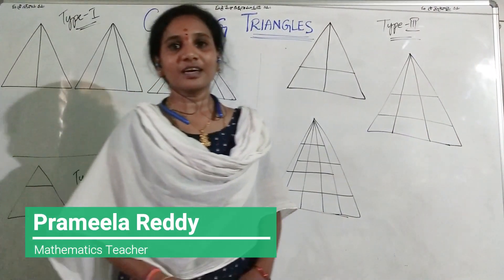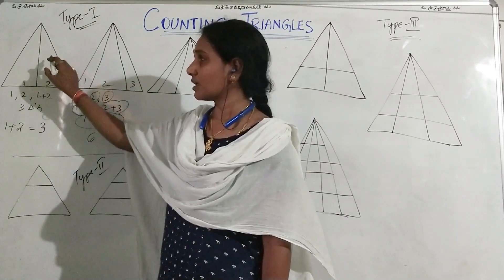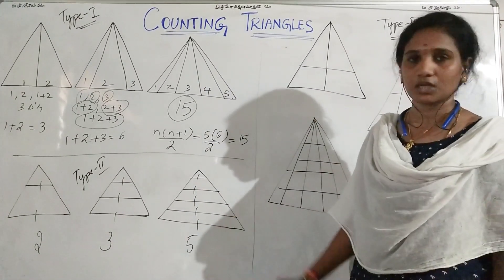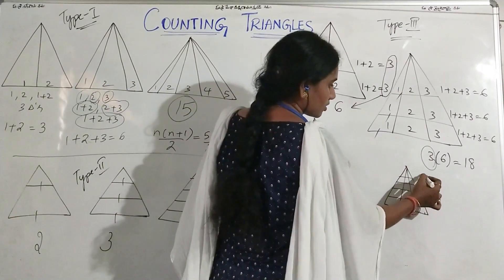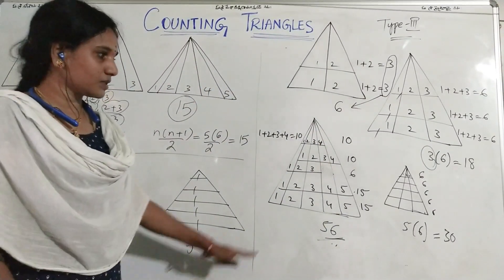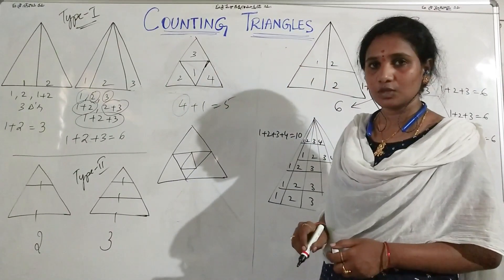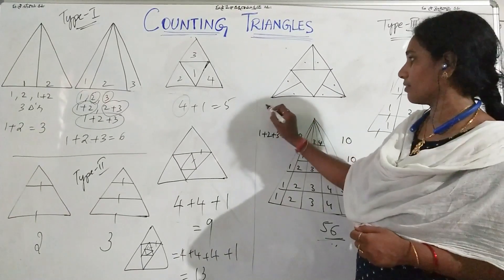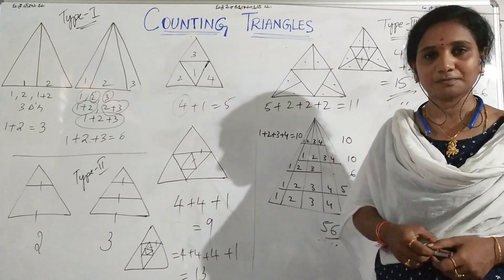Counting Triangles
Reasoning and Aptitude Questions